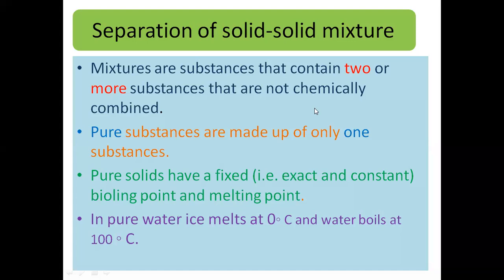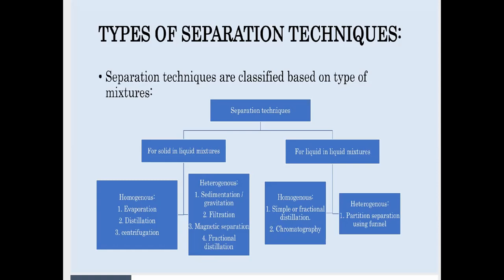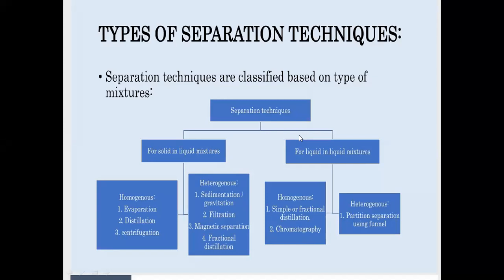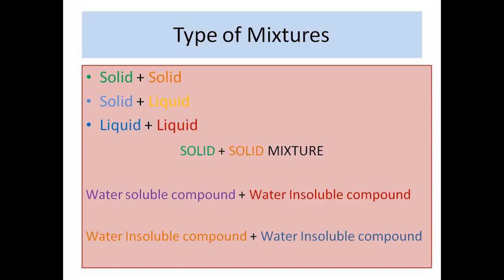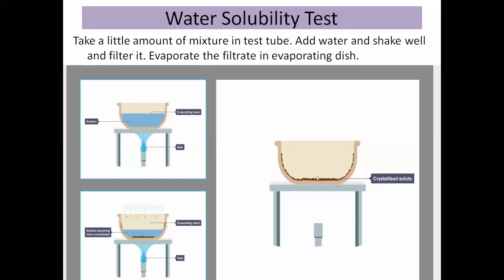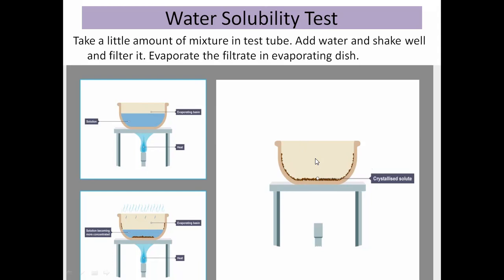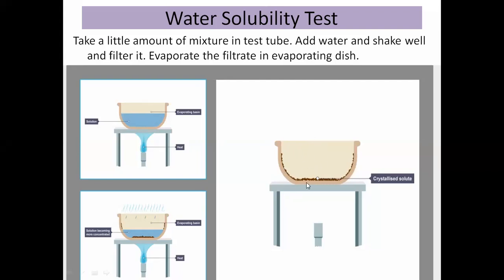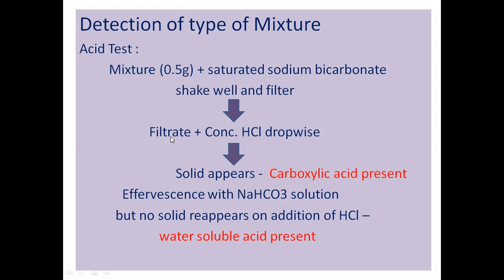T Y BSc Chemistry separation of water soluble/insoluble acid/ Phenol /Base Part 1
Understand how to separate binary organic mixture

Follow for such useful videos